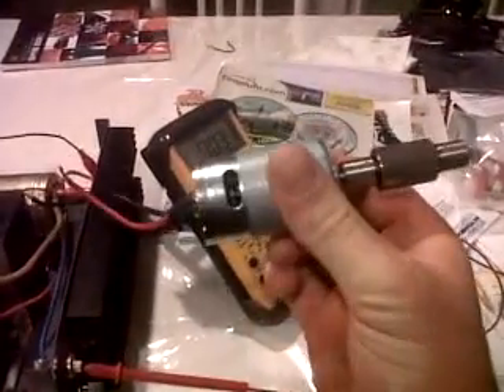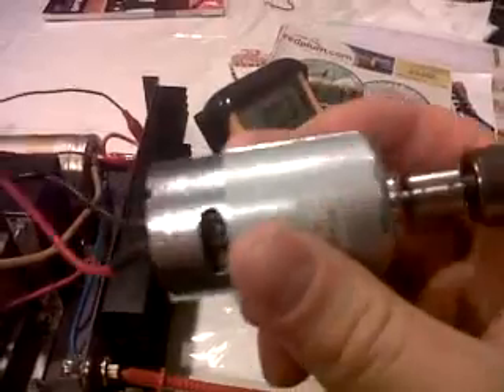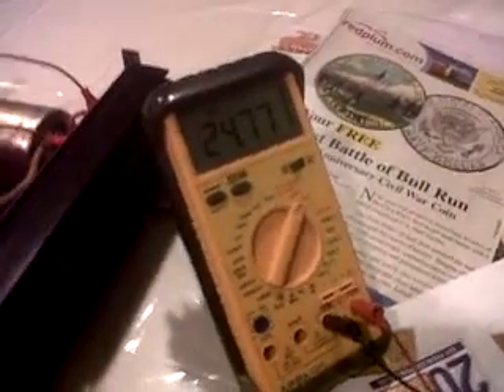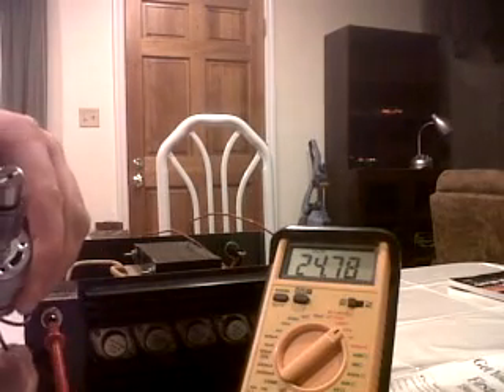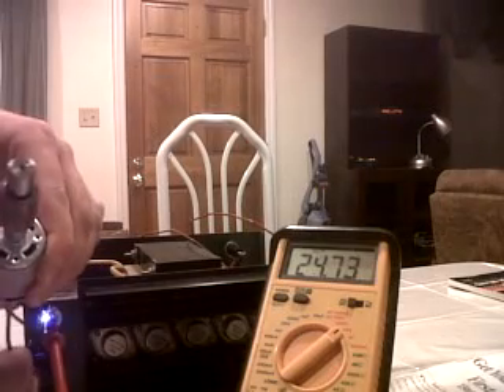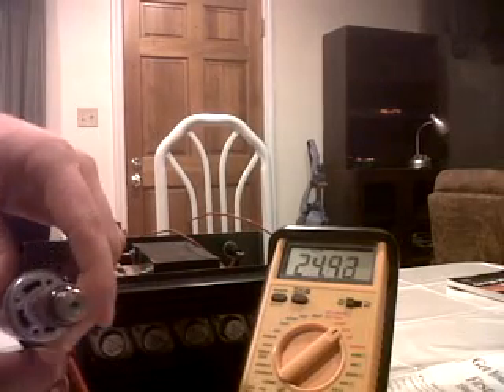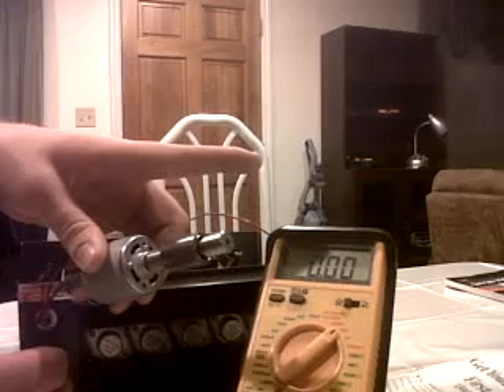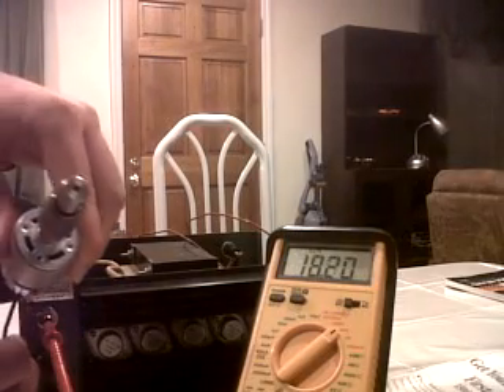24V CNC spindle motor preliminary test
Spinning up the motor that will become the spindle motor of my CNC machine with an unregulated 20A power supply.